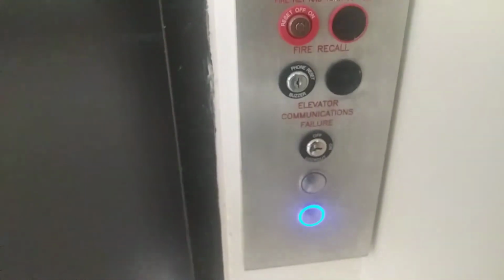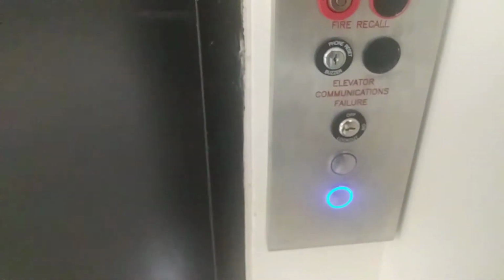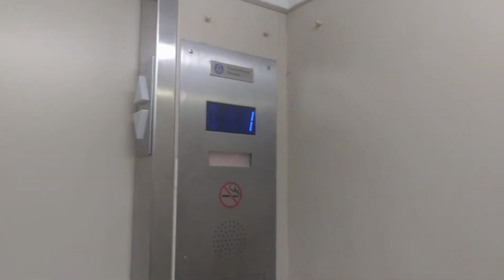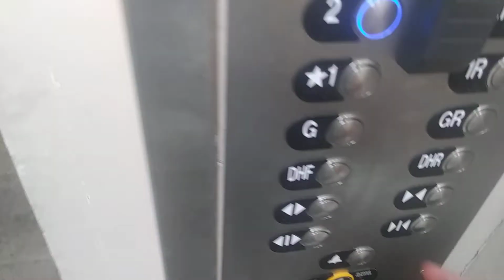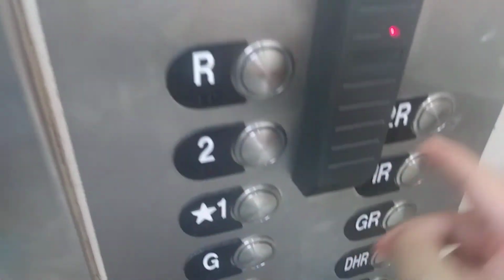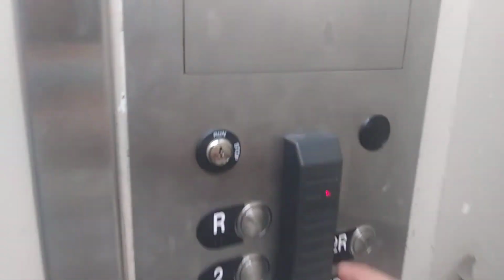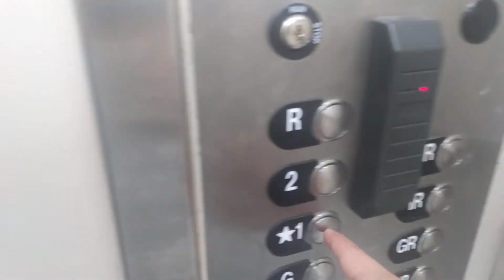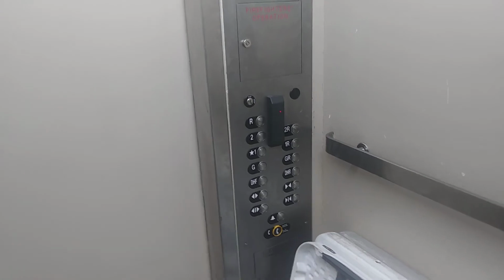ThyssenKrupp Traction Service/Passenger elevator @ East Campus Moorhead High School, Moorhead, MN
—AS OF 2024, THE OLD MOORHEAD HIGH SCHOOL IS DEMOLISHED—
Another 2018 modernization on this old elevator. This was originally an old 60s Dover elevator. I once saw this elevator with a key operated call station, but I never rode it during that time. From what I’ve heard, it was modded once because of a flood.